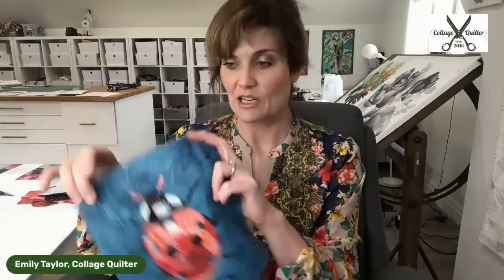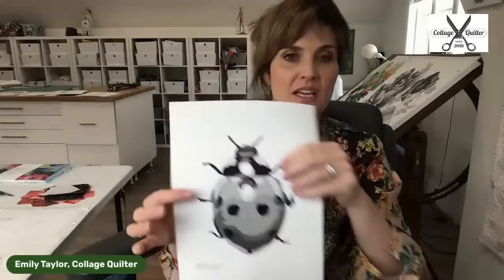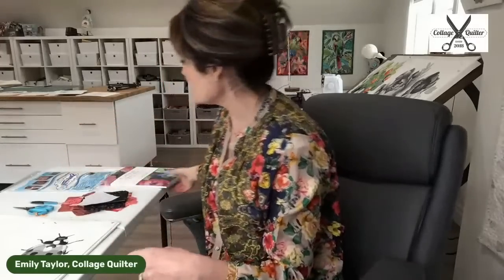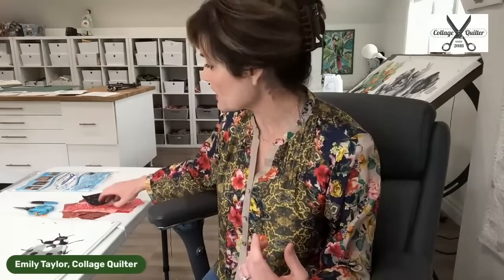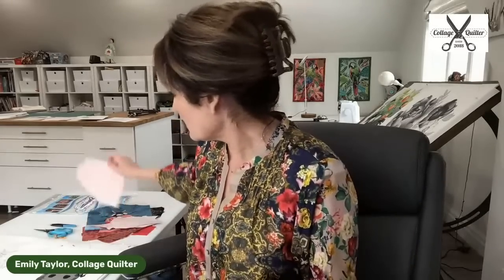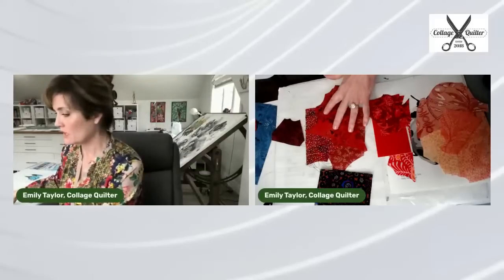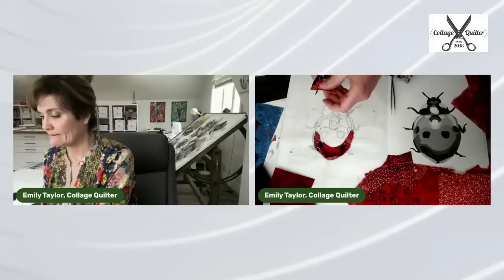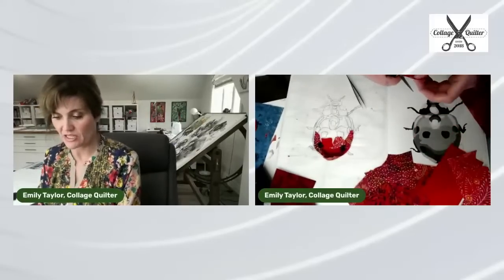Ladybug Quilt Along Week 1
Week one of the ladybug quilt along!  Prepare your fabric, gather your supplies, and begin collaging your ladybug onto parchment paper.

Kit available here and includes fabric for collage, background fabric, and packet of Lite Steam a Seam 2